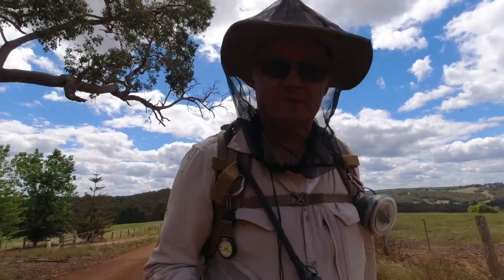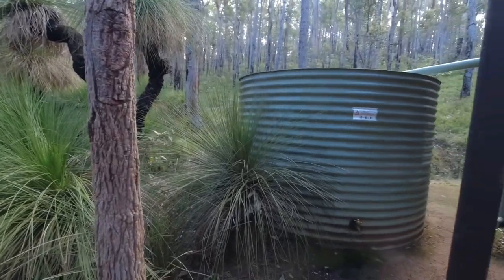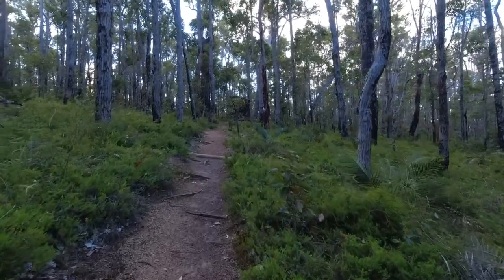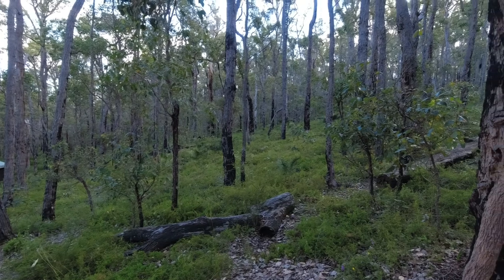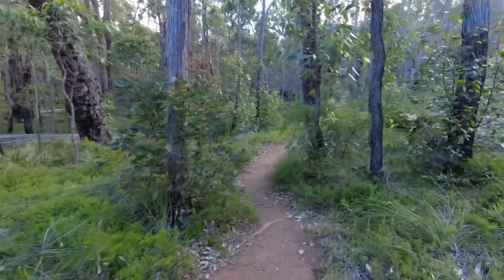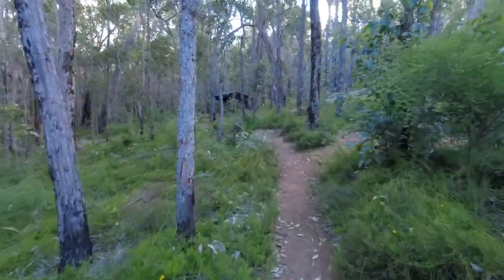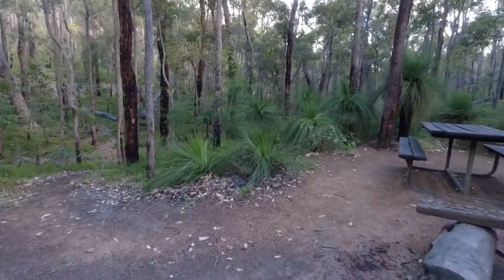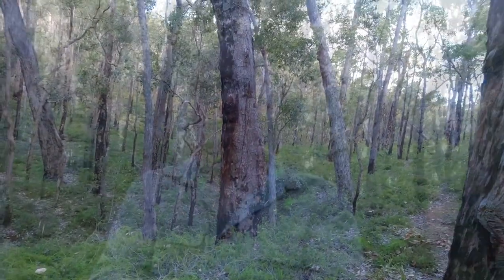Noggerup Shelter On The Bibbulmun Track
Noggerup shelter / camp, on the Bibbulmun Track in Western Australia.

If you are leaving Yabberup shelter heading north to south on the Bibbulmun Track, Noggerup shelter is the next one you will come to.

Estimated 19.6 Kilometers (12.2 miles) from Yabberup. and estimated 23 Kilometers (14.3 miles) from Grimwade shelter, which is the next shelter / camp on the Bibbulmun Track heading South.

Don't believe the map, there are some steep bits. Not the worse on the track though, just take your time and all will be good.

REMEMBER TO CARRY AND DRINK ENOUGH WATER.

The pack I am using on this section is the Helikon-Tex Summit Backpack, 40 l, weight 1.2 Kilograms empty. For a fairly cheap pack, it carries well.

Clive.